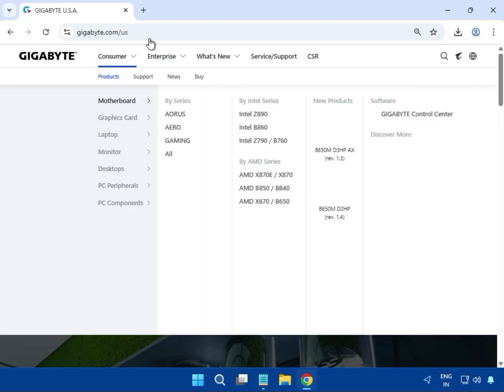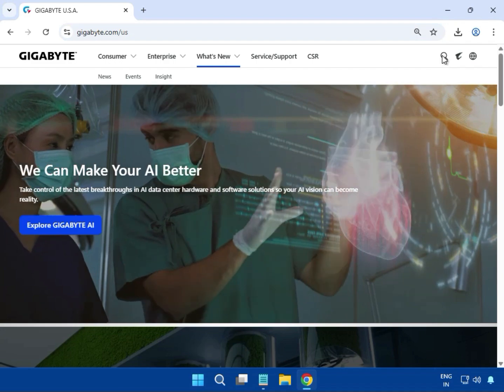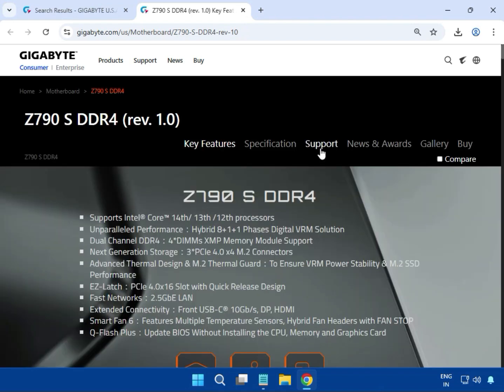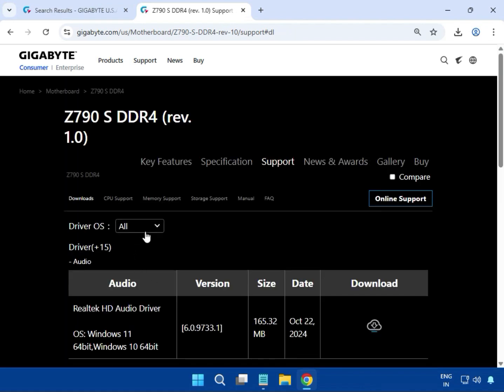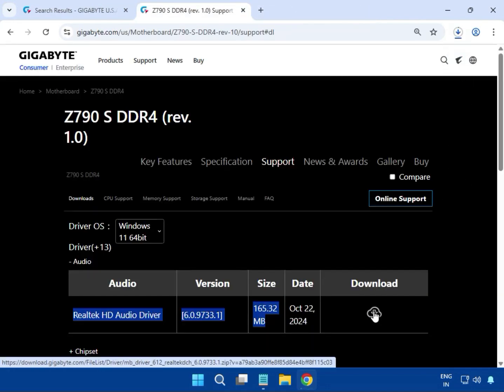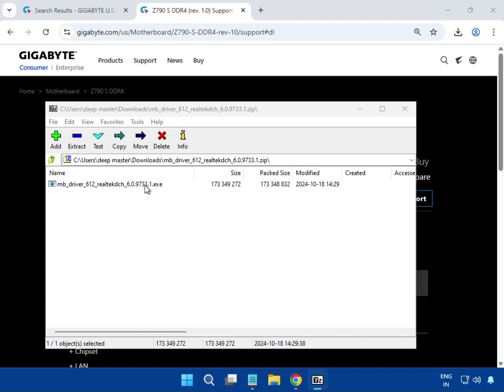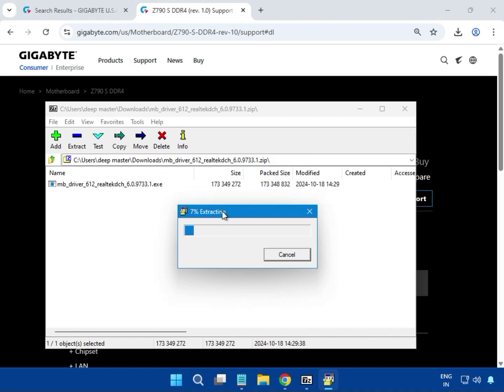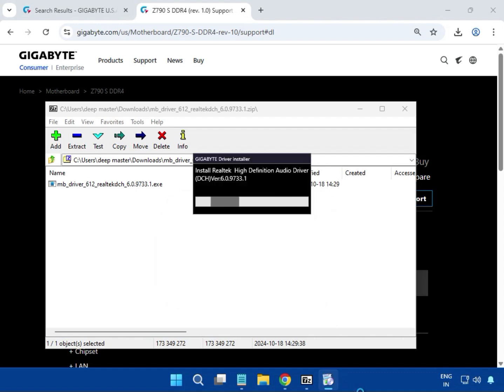How to Download & Install Audio Driver for Gigabyte Z790 S DDR4 | Windows 10/11